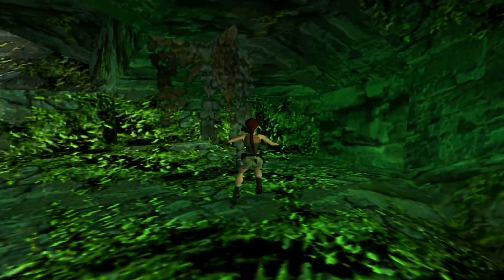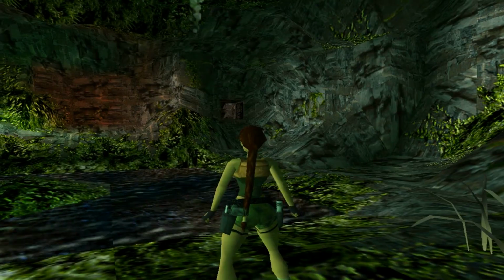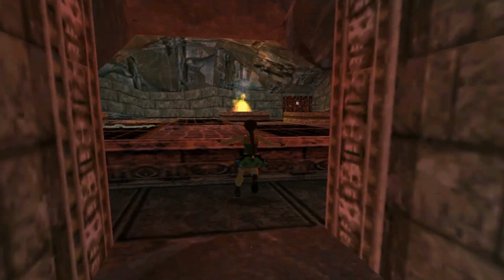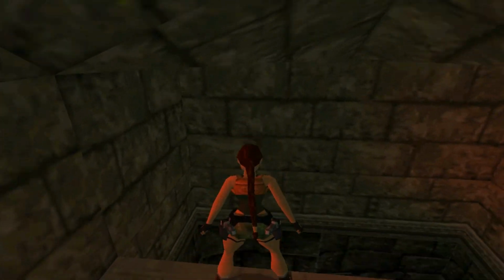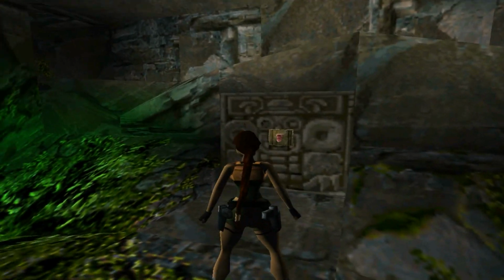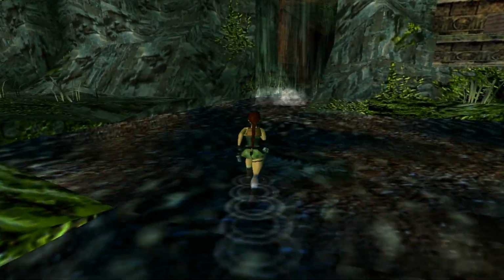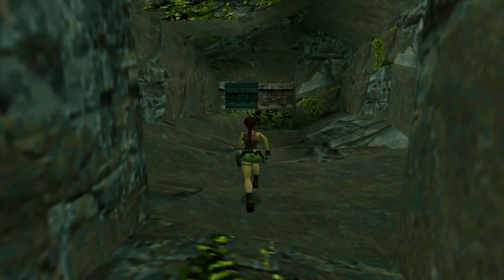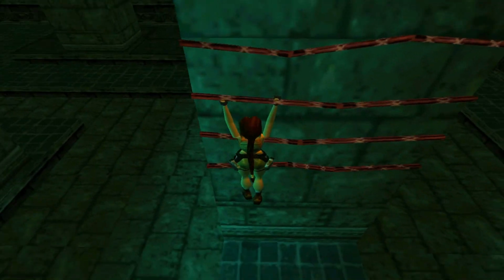TRLE Jungle Ruins 3 (part2) [No Meds] walkthrough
Tomb Raider Jungle Ruins 3 by GMac, RaiderX and EssGee
Level 2 ~ The Caves of Water

Key Points:
2:55 Healing Herb
3:40 Jumpswitch
5:00 Jumpswitch for Secret #3 ~ Flares, Large Medpack, N.Shotgun Shells
7:35 Secret #4 ~ N.Shotgun Shells
8:35 Lever
11:15 Block Puzzle
13:15 Wooden Mask #1
13:40 Jumpswitch
15:40 N.Shotgun Shells
16:25 Wooden Mask #2
16:45 Monkey Key, Use
19:15 Shotgun, Wooden Mask #3
12:35 N.Shotgun Shells, Lever
23:00 Healing Plant, Wooden Mask #4
24:15 Place x4 Wooden Masks
26:30 x4 Levers
29:55 Secret #6 ~ Gold Skull
30:20 Healing Herb
31:10 Skull Key
32:50 Use Skull Key

Video Chapters:
0:00 Intro
0:15 The Caves of Water